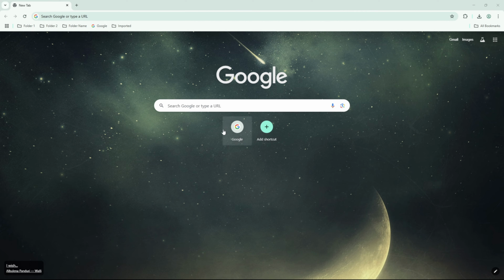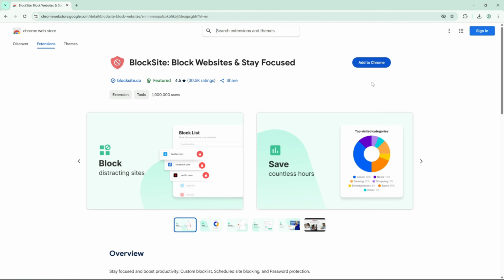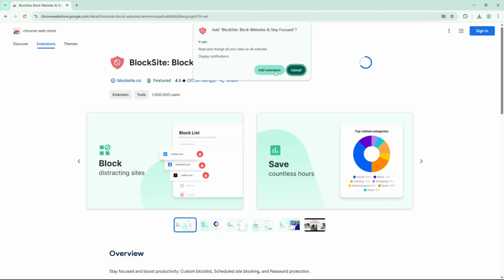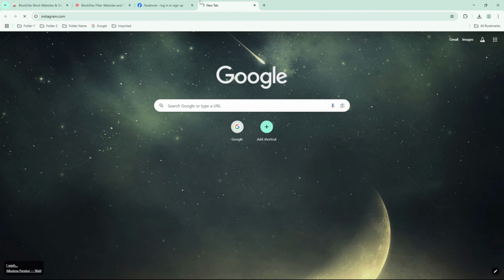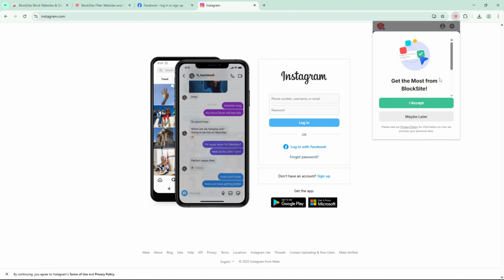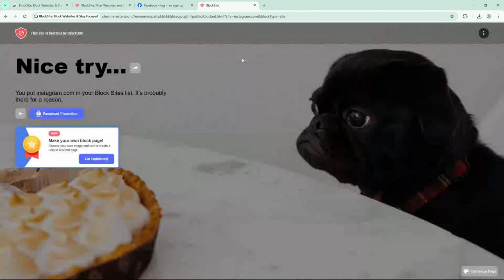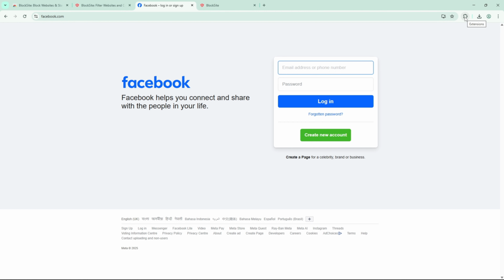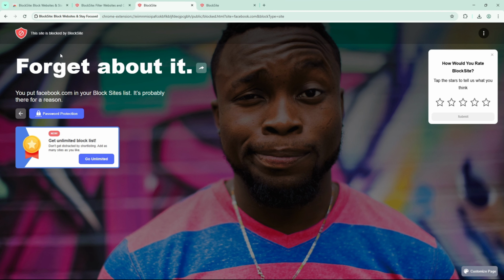How to Block Facebook and Instagram on Google Chrome - Easy Solution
Title: How to Block Facebook and Instagram on Google Chrome

Description:
Want to stay focused and block social media sites like Facebook and Instagram on Chrome? 🔒 In this step-by-step guide, you'll learn how to block these websites using free Chrome extensions and browser settings to boost your productivity!

🔹 Topics Covered:
✔️ How to use site blocker extensions on Chrome
✔️ Manually block websites using Chrome settings
✔️ Tips to stay focused and reduce distractions